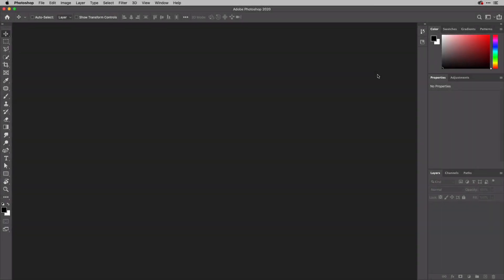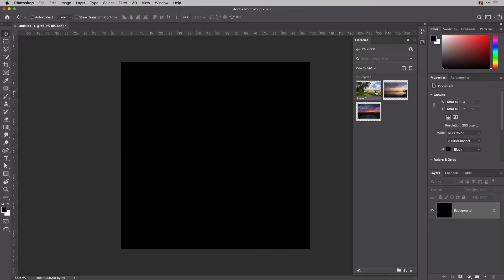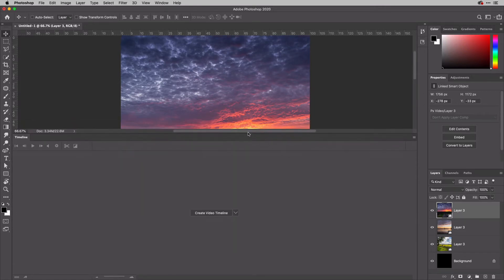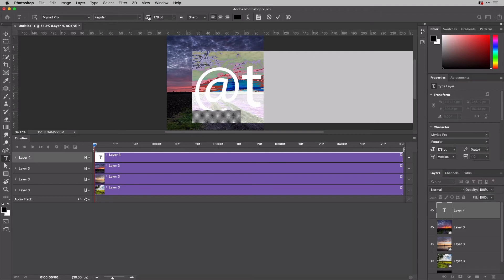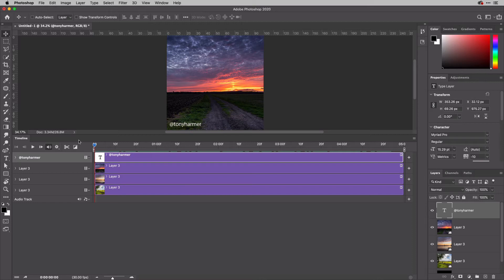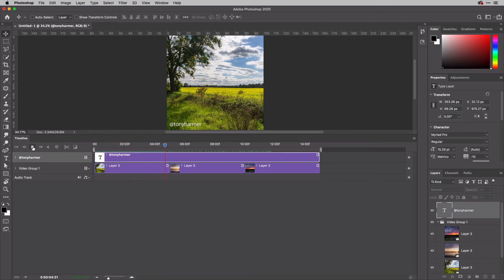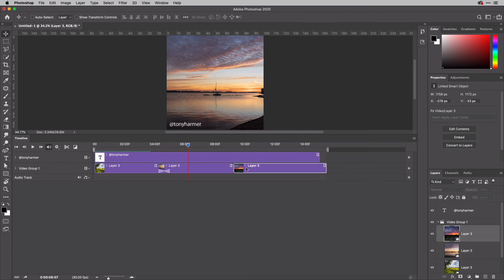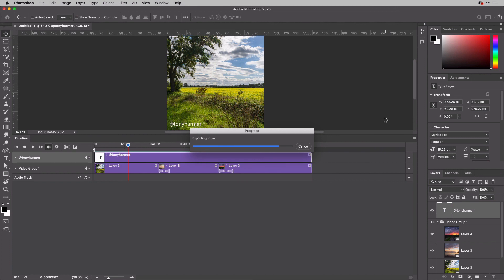Make an Insta Showcase Video of Your Photos — in PHOTOSHOP!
You'd love to make a small video showing off some of your photos on Instagram—but you only have Photoshop! This video will show you how you can make a movie using only Photoshop (versions after CS5.5) with your images, including sweet cross-fade transitions.